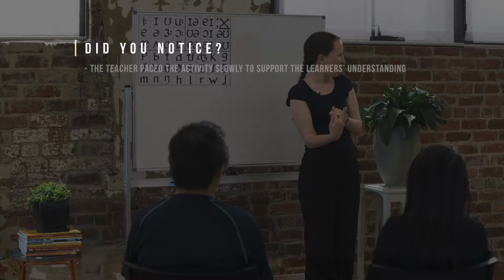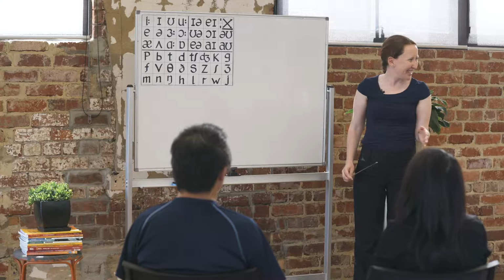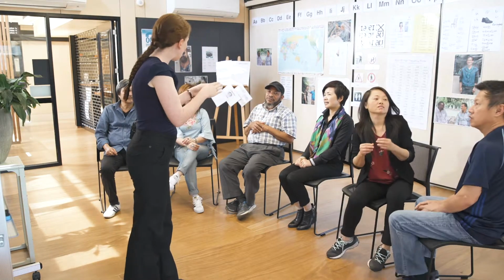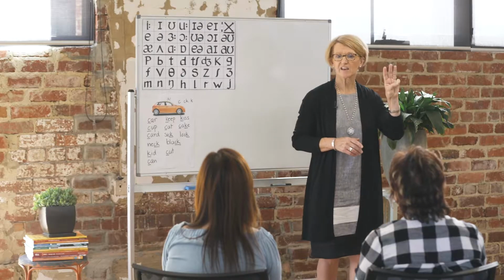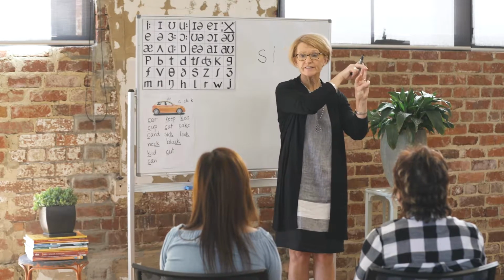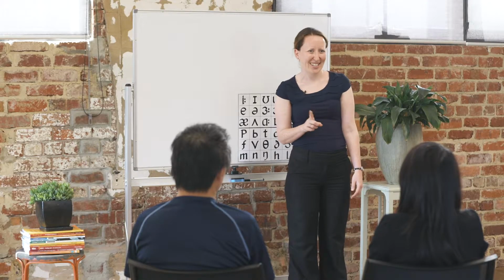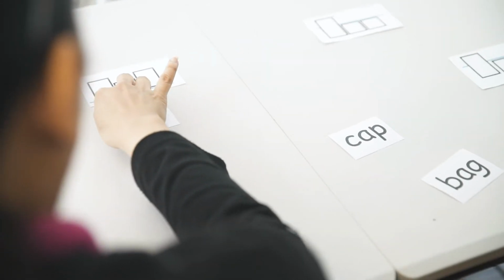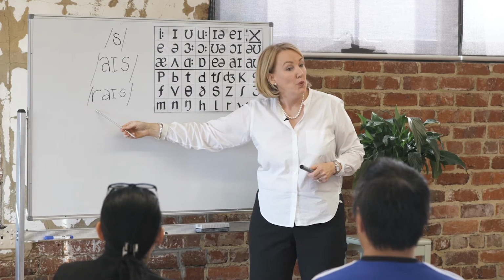Carringbush Teacher Training Videos: New Words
This video features teaching approaches and techniques for introducing and practising new vocabulary. Teachers use picture prompts, mime, and context setting to elicit or introduce vocabulary and focuses on individual sounds, syllables, and producing the word in an utterance.